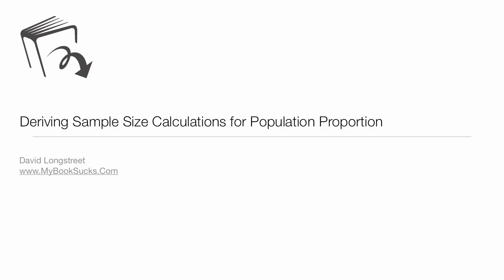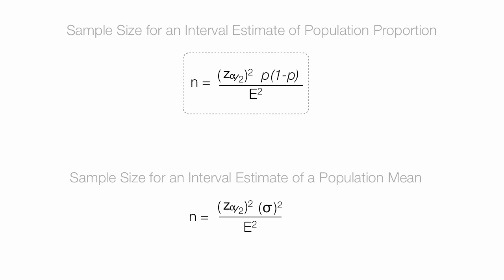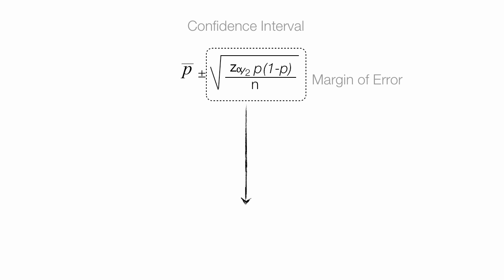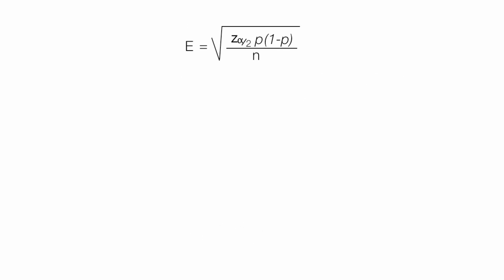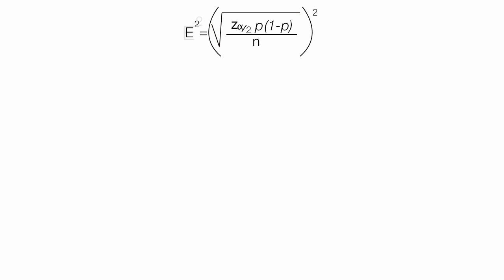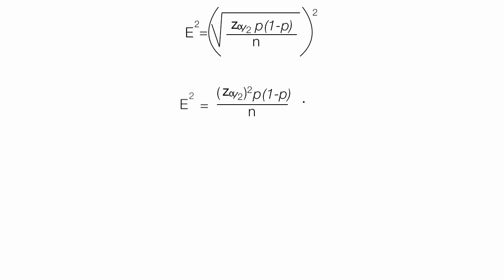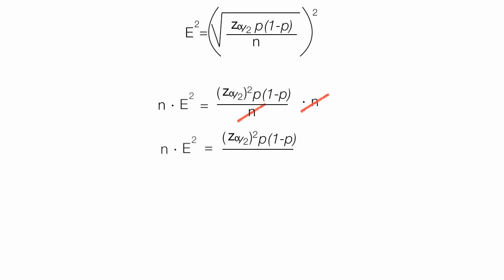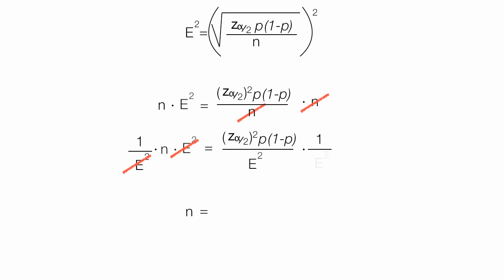Derive Sample Size Equation used for Proportions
Where does the sample size equation come from?  Video shows how to derive the sample size equation from the confidence interval.

MyBookSucks.Com